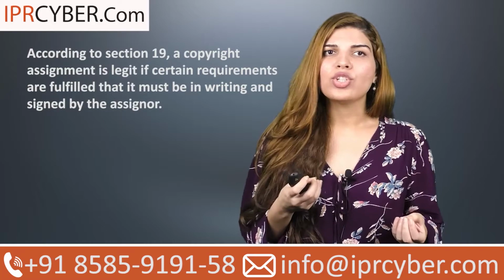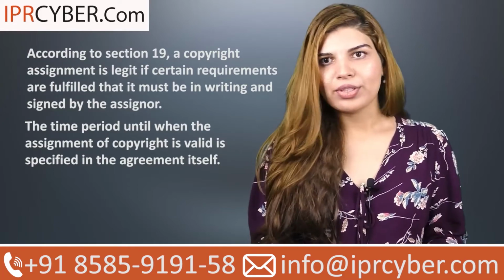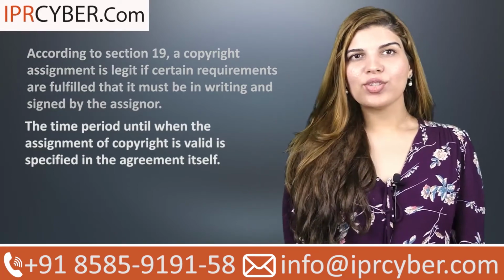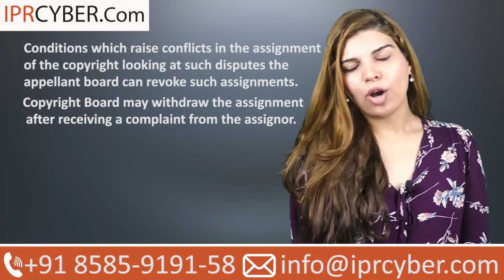Can I assign my copyright to anyone?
This video guides you over a very important topic that is “can I make the assignment of my copyrights?”